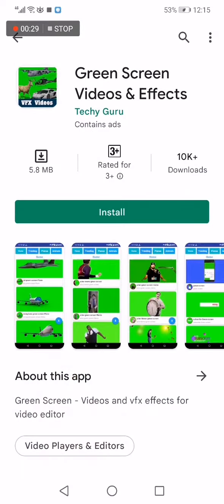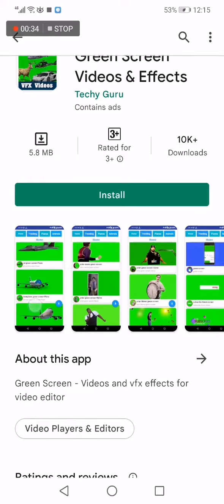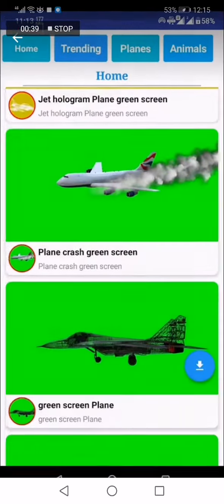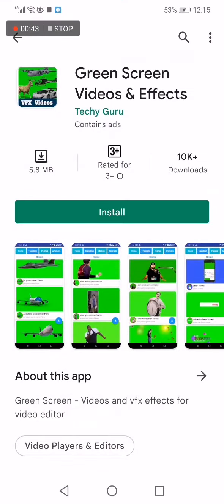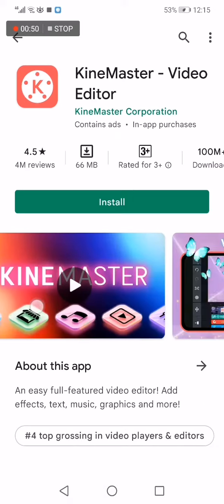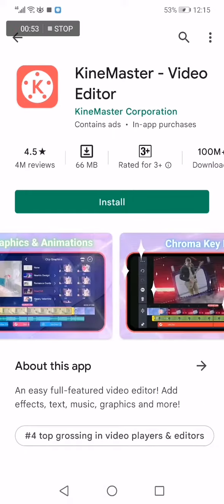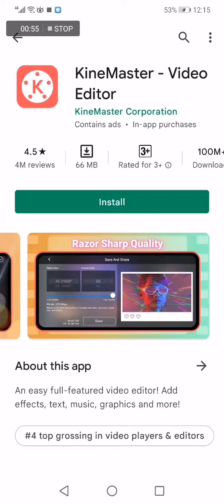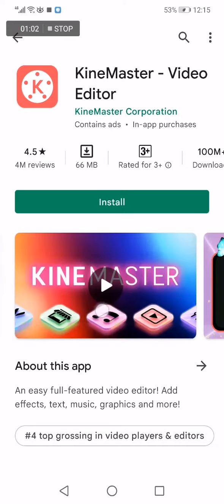How To Get Free Videos With Greenscreen 2022